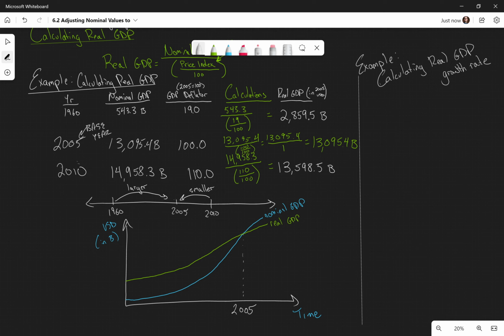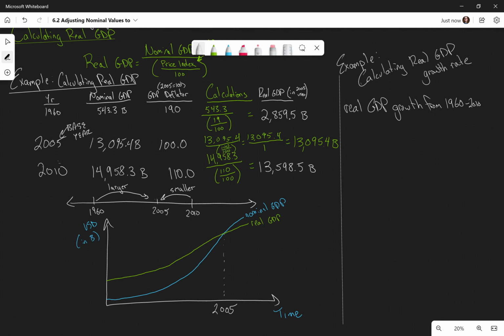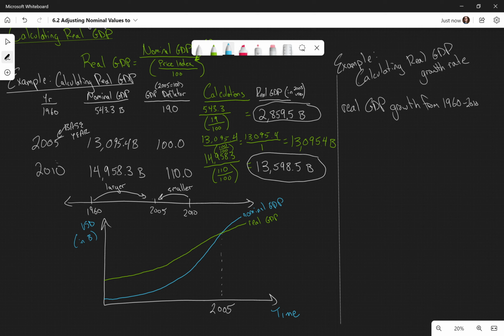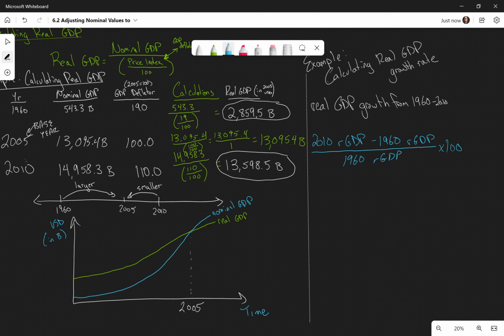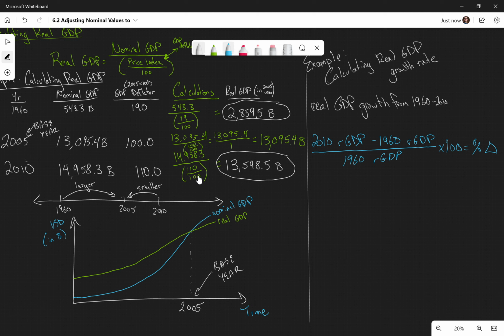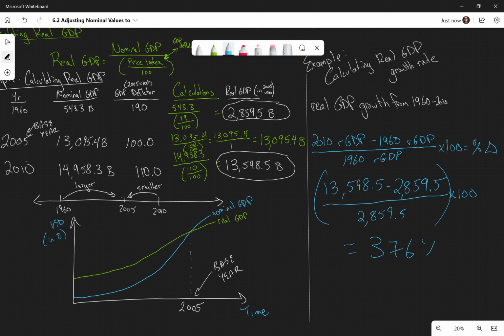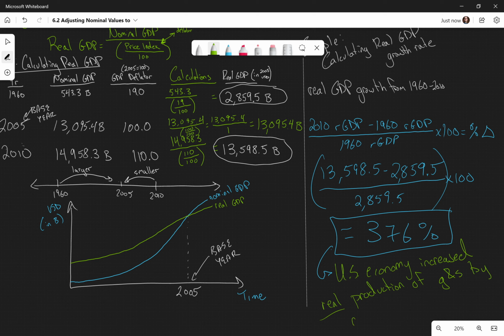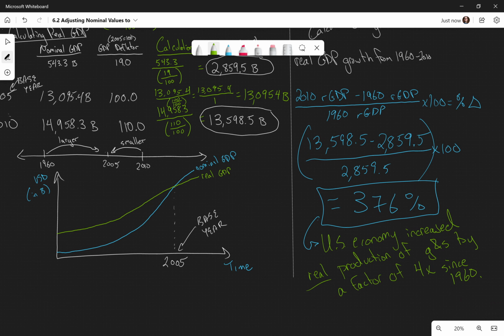6.2b Example: Calculating Real GDP Growth Rate